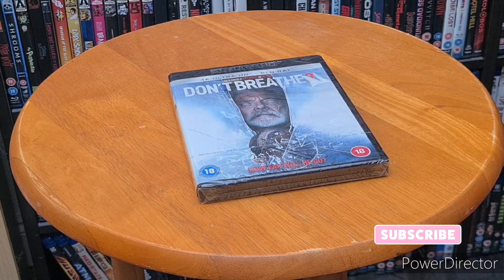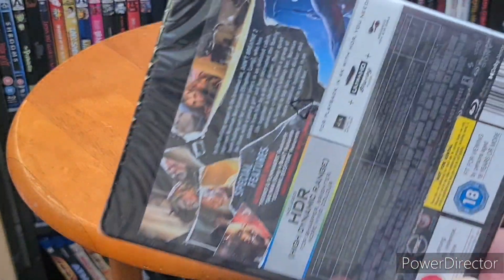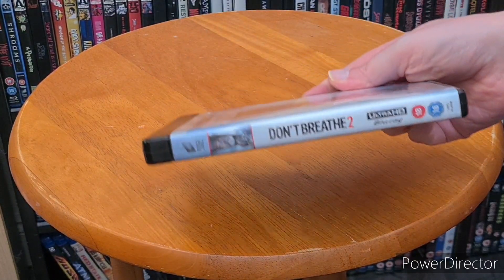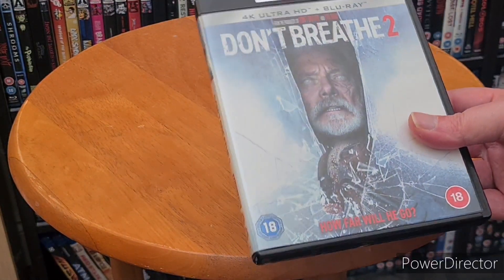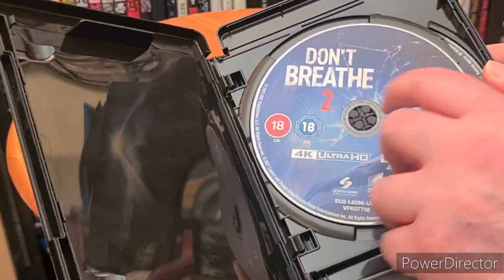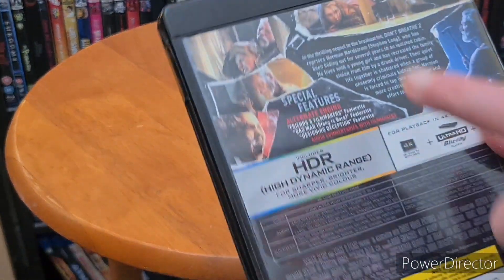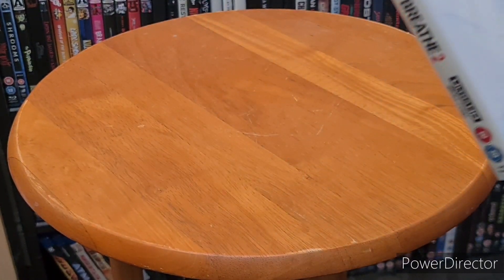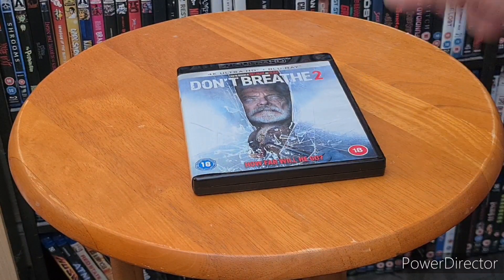MY DON'T BREATH 2 4K UNBOXING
Follow me on:
                   richardmp1979

My content is my own and i don't copy other YouTube content.